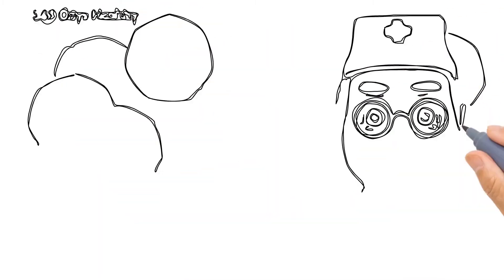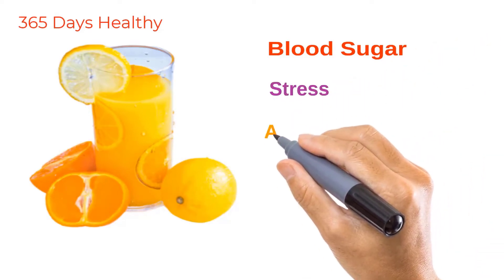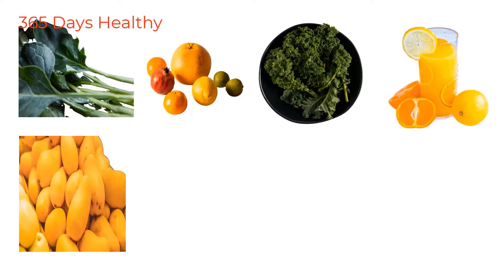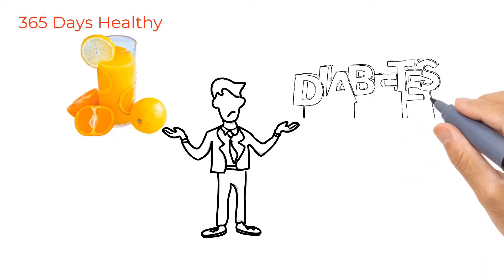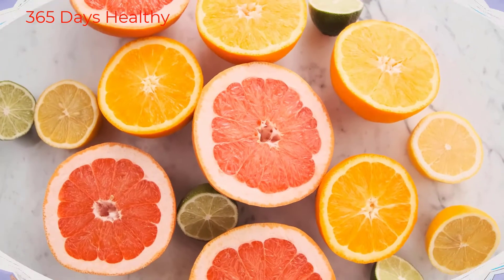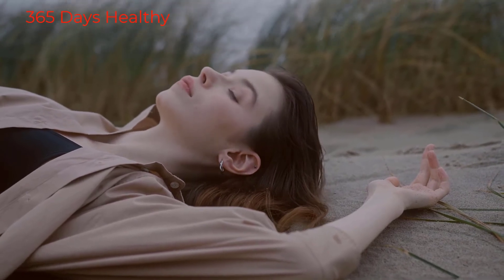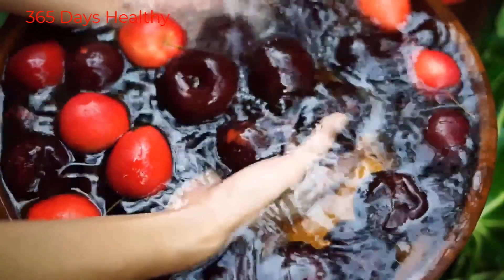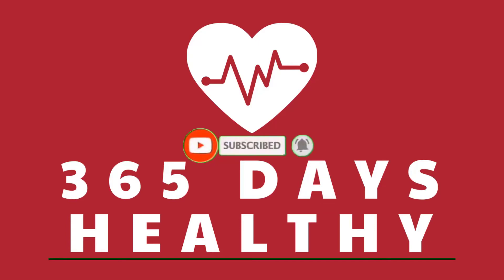Vitamins For Diabetes Part 1| Vitamin C for Diabetes| 365 Days Healthy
Vitamin C can be a great vitamin, but it can also be bad for you! That's right, if you have diabetes and are trying to control high blood sugar, you should know these facts better. 365 Days Healthy are talking about the best and worst aspects of vitamin C for diabetes. Find out how vitamin c lowers blood sugar and helps your immune system and more. Vitamin c benefits, vitamin c deficiency symptoms, vitamin c foods and supplements, vitamin C rich foods, etc. will also be discussed in this video.